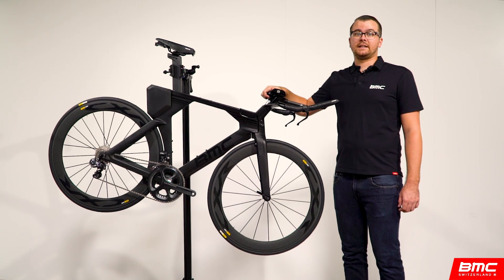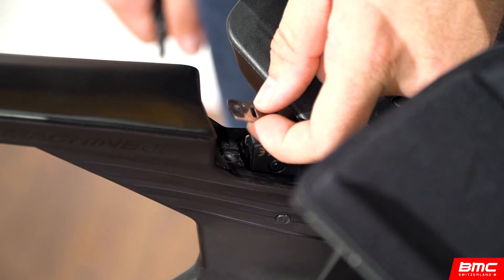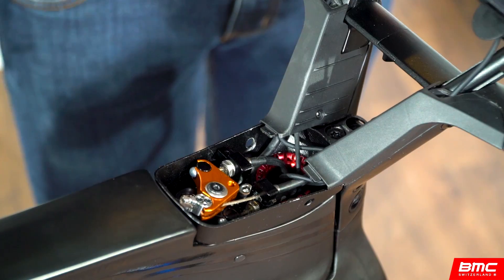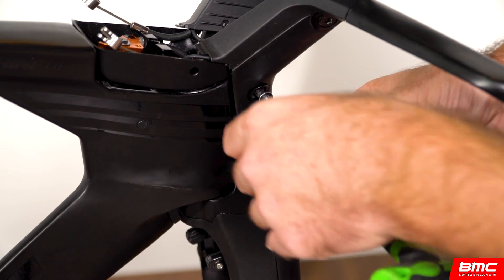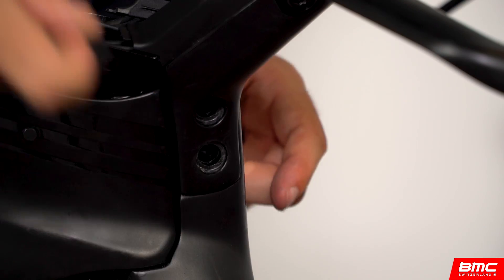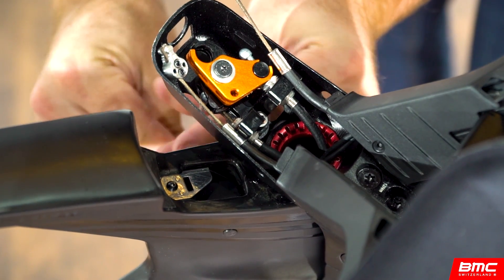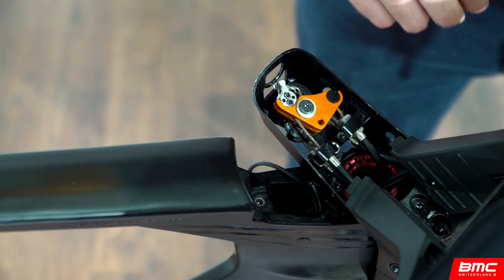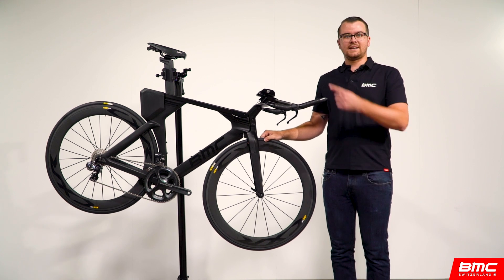BMC TrainingLabs: Timemachine V-Cockpit Removal and Installation Guide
Training Labs is an educational series designed to explain the technical aspects of BMC's mountain, road, and triathlon bikes. This Lab tackles the removal and installation of the Timemachine 01's integrated V-cockpit and Brake Booster. Despite being completely integrated, the V-cockpit is relatively simple to work on. If you're a Triathlete or Time Trialist that travels, this is a must watch.